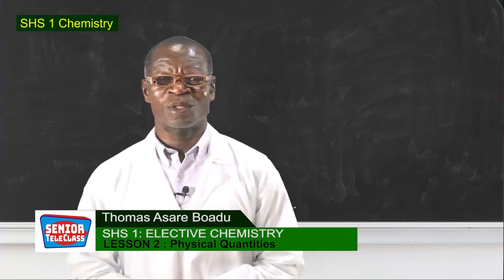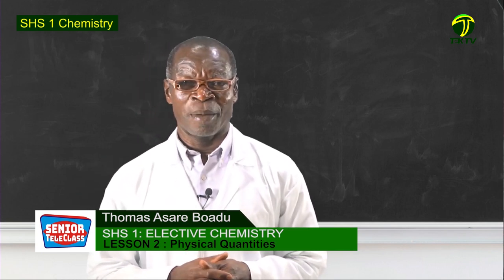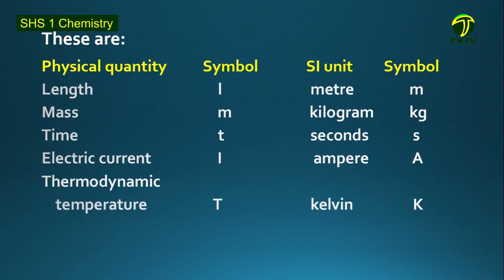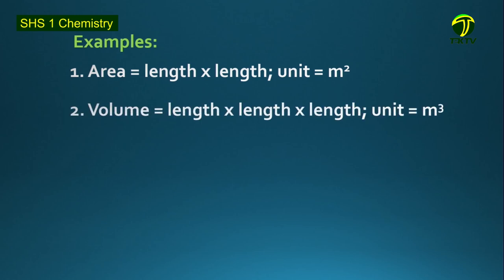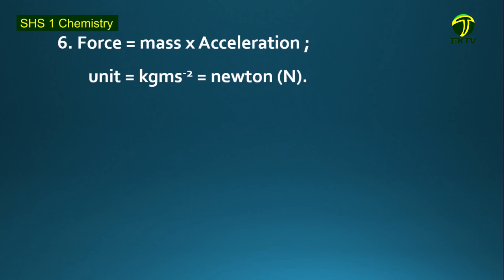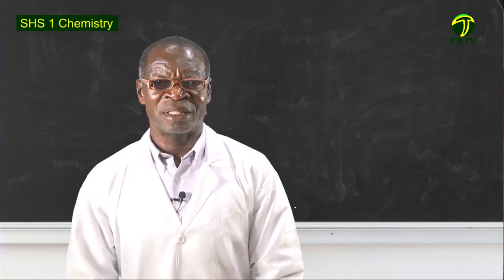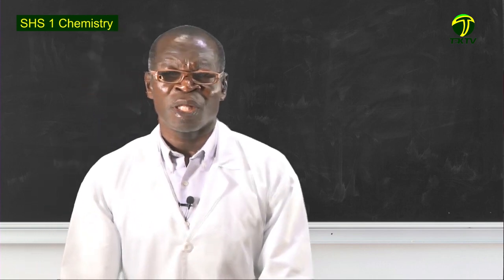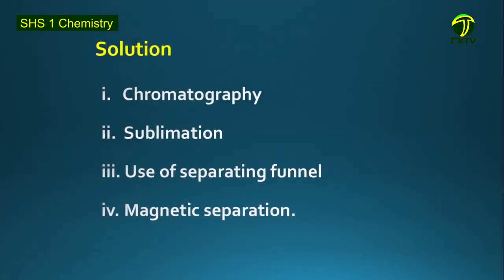Chemistry SHS 1 Lesson 2 - KNUST